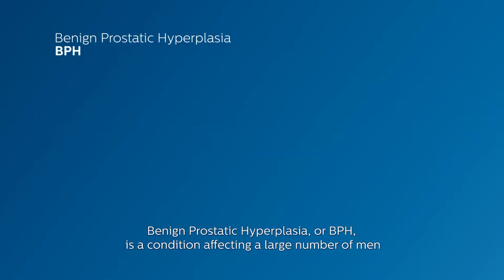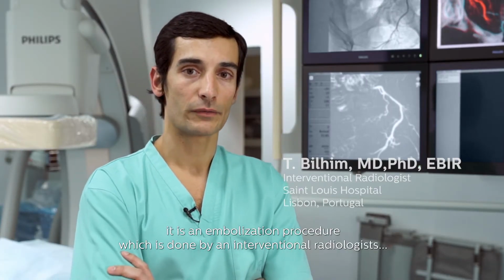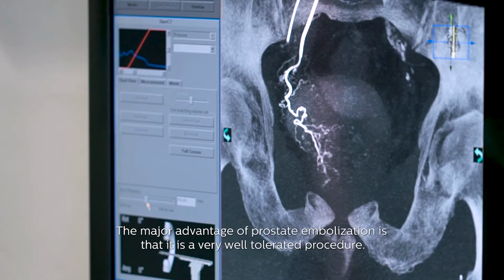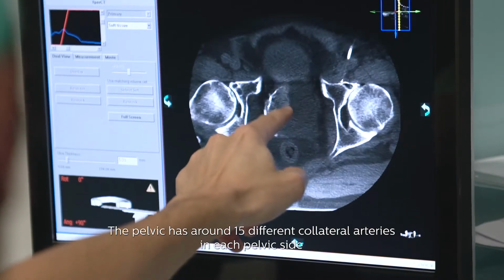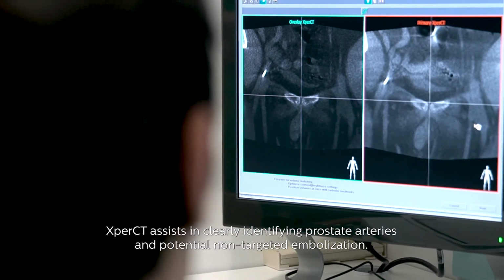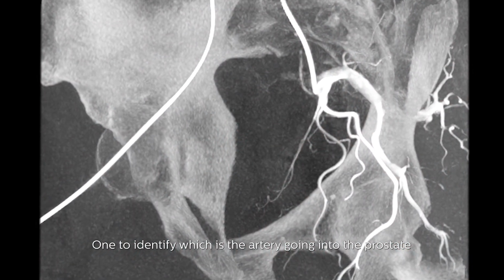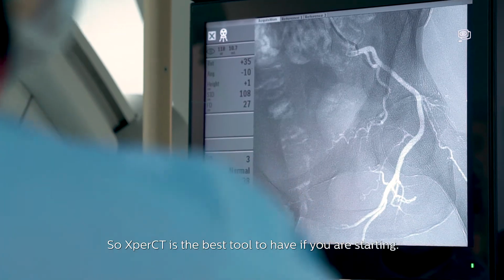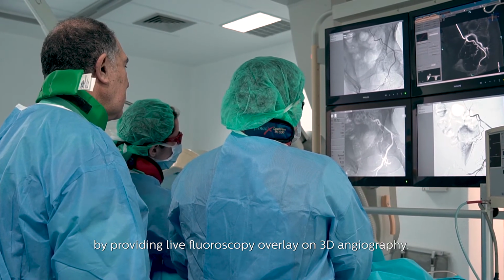Benign Prostatic Hyperplasia Embolization